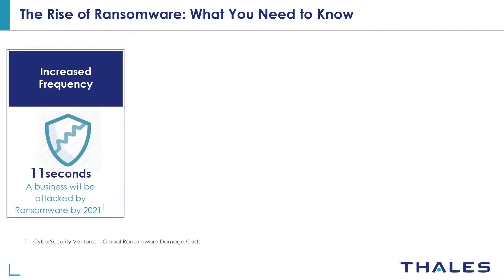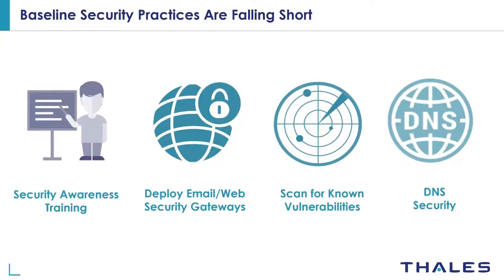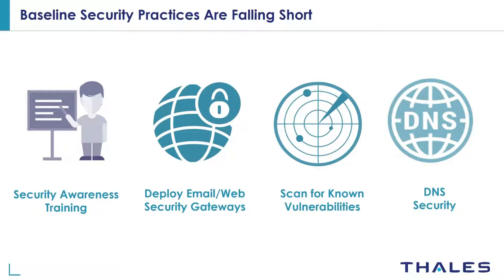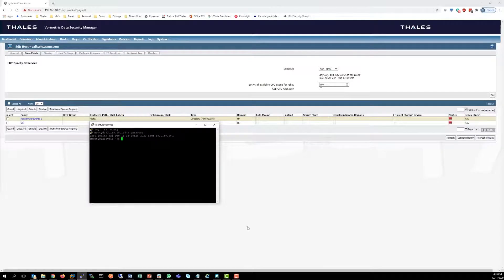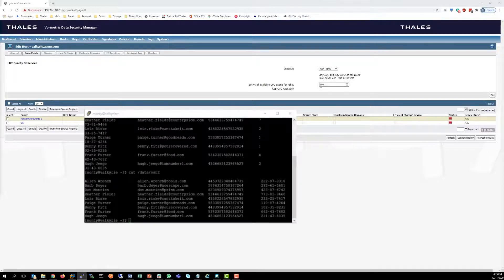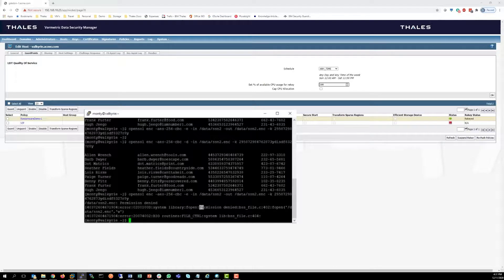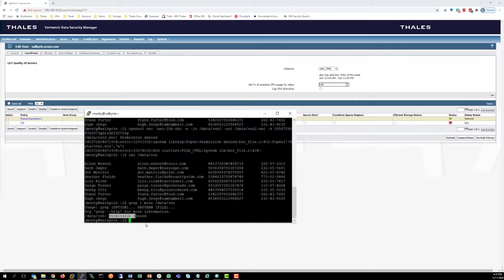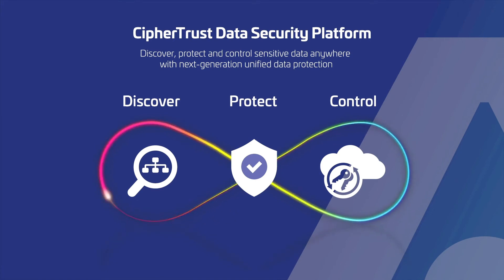Prevent Ransomware Attacks (simulated with OpenSSL) using CipherTrust Transparent Encryption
This demo simulates a ransomware attack using native encryption (OpenSSL) on Linux, and shows how fine-grained access control policies in CipherTrust Transparent Encryption protects your sensitive data from being encrypted. It shows how ransomware attacks can be mitigated before damage is done.